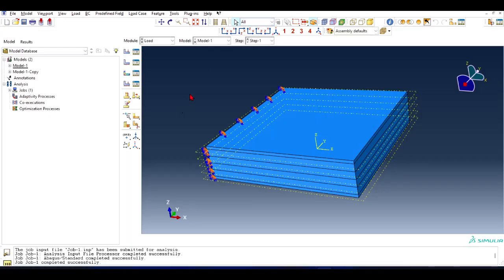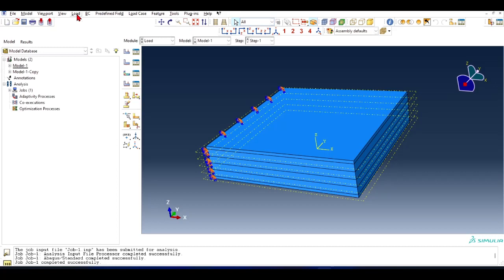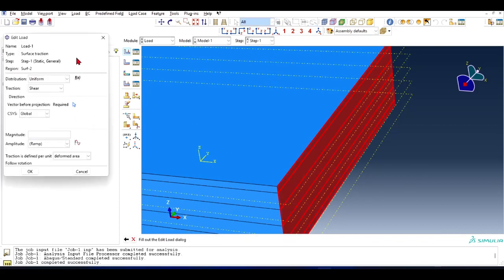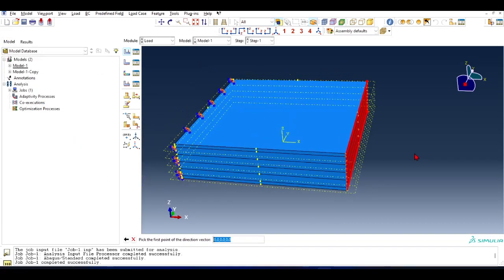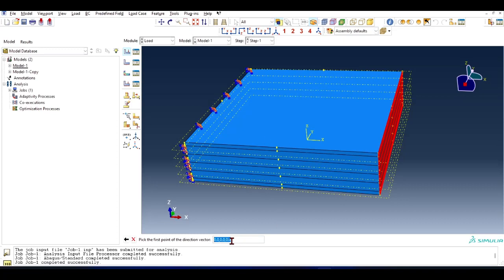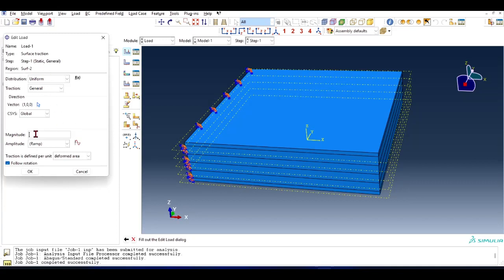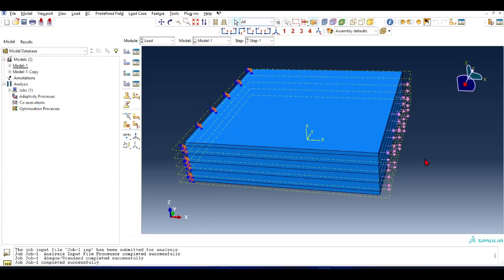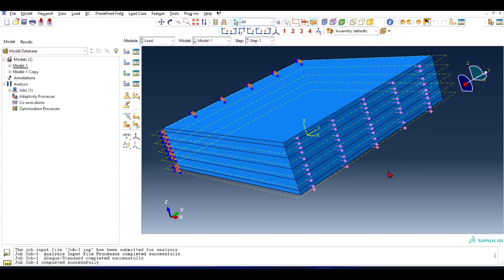Apply tension | Tutorial | Abaqus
If you want to get LIFETIME ACCESS to Unlimited ABAQUS Tutorials, visit this:

ONLY 50 people can GRAB this opportunity.

So Don't WAIT.  Every detail needed can found on the above link.